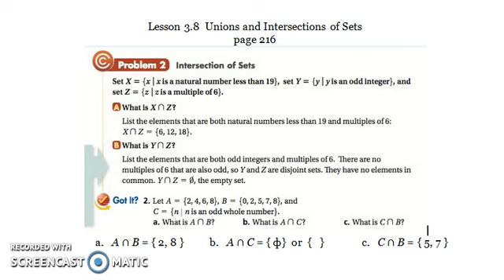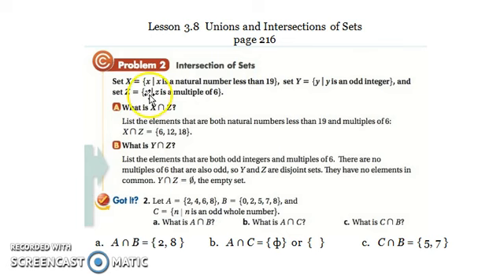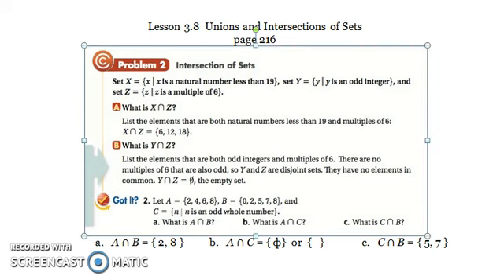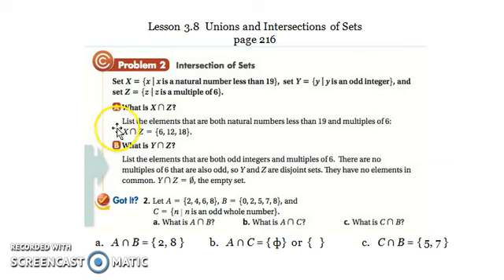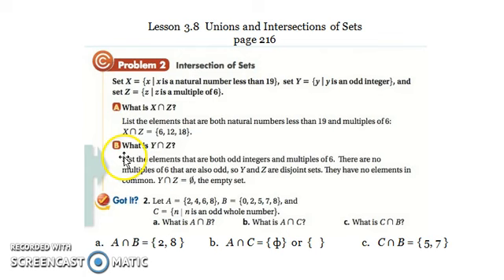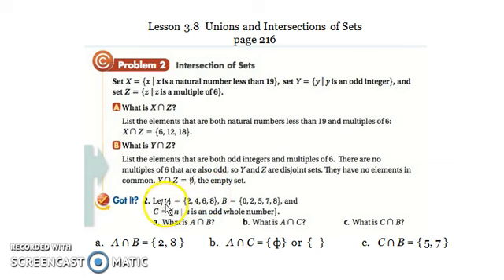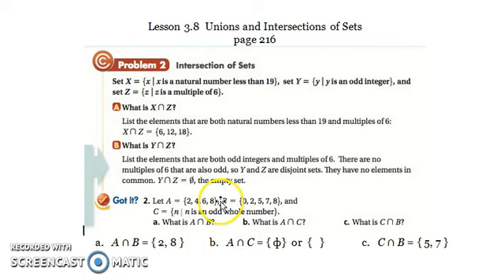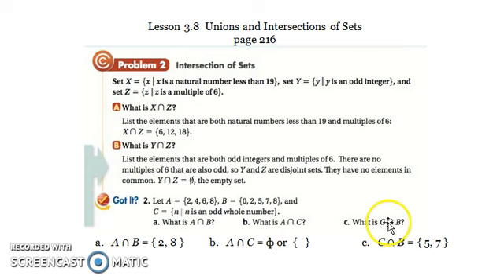AlgIPtI 3 8ex2